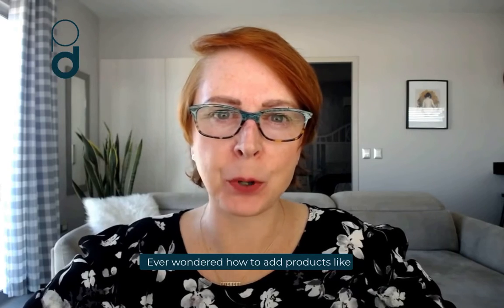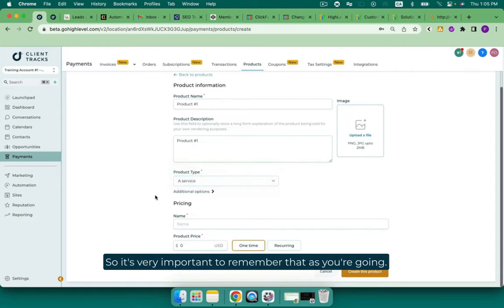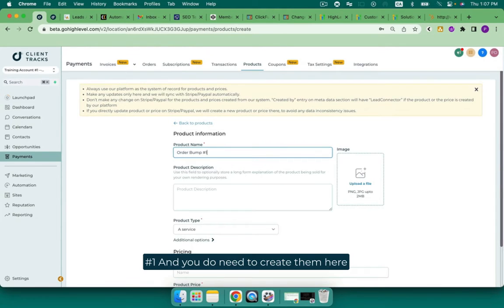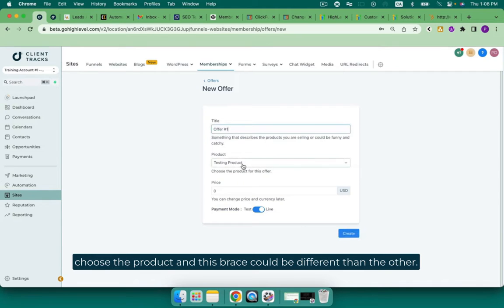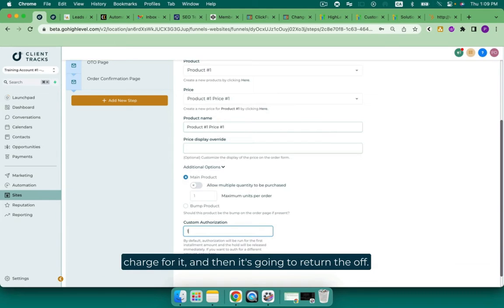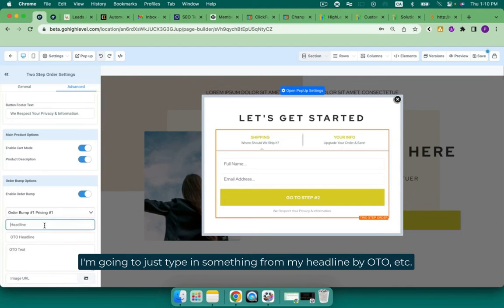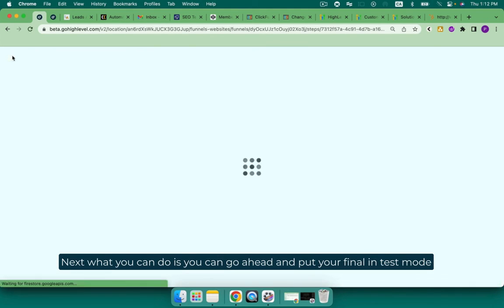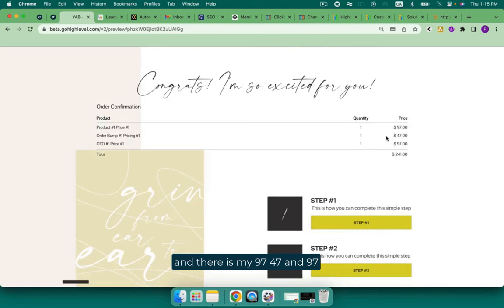Adding Order Bump and OTO to Gohighlevel Funnel: Step-by-Step Guide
➽ Already a Go High Level user and want to upgrade to Pro you can do so

Your GHL Gal - Pamela Dale - THE Go High Level Expert

★☆★Step #2:

LET’S CONNECT!